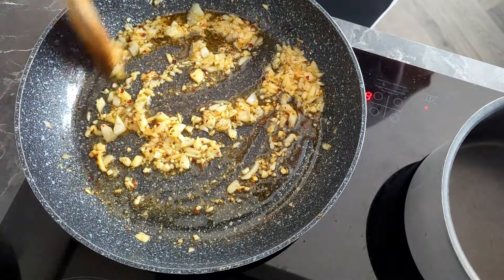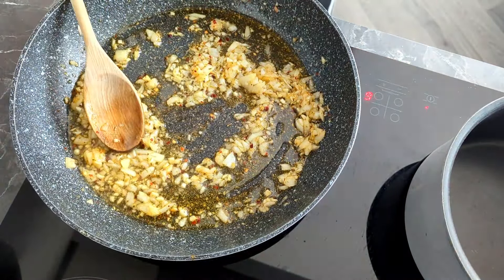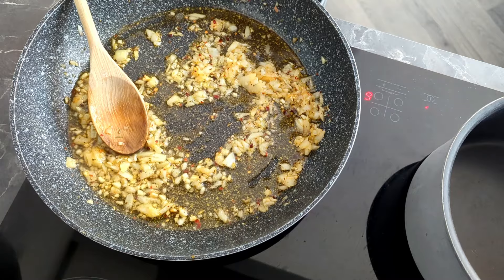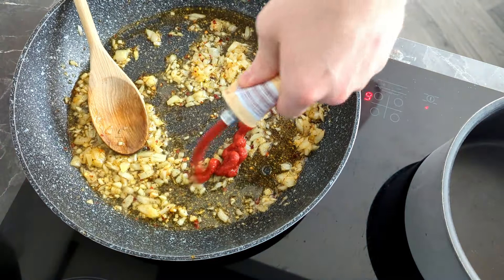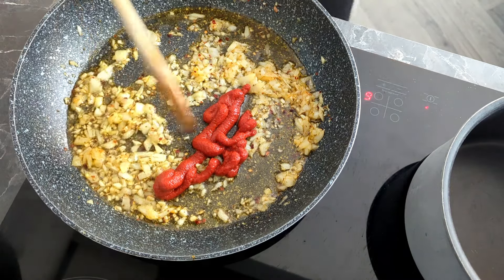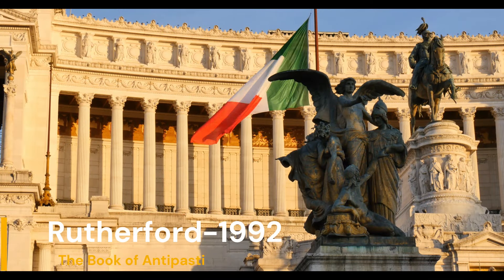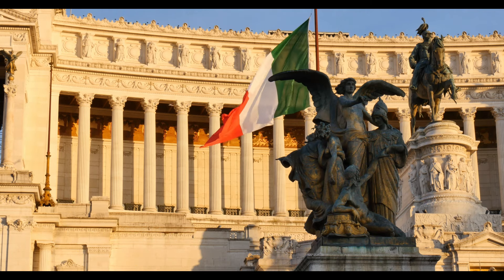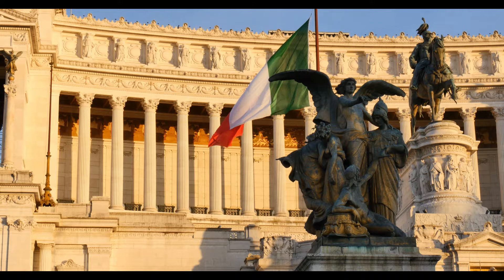Food in a Global World: The International Origins of Tomato Pasta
Finn Dalton BA